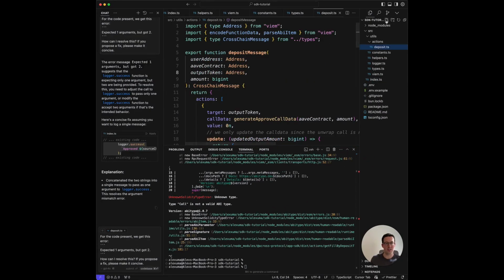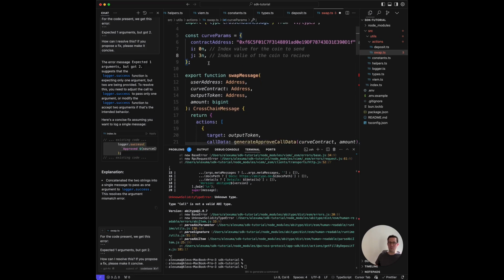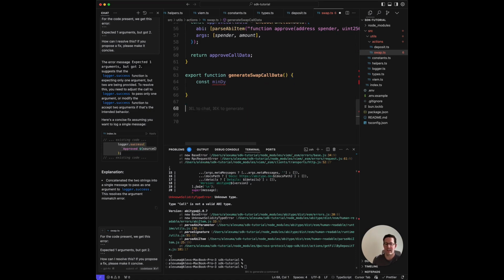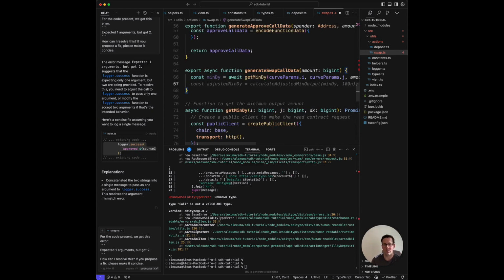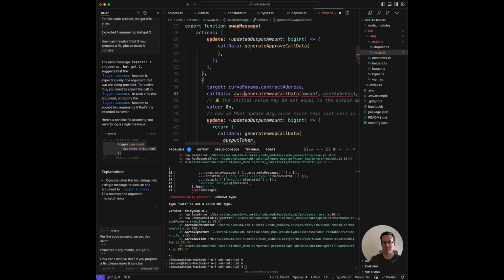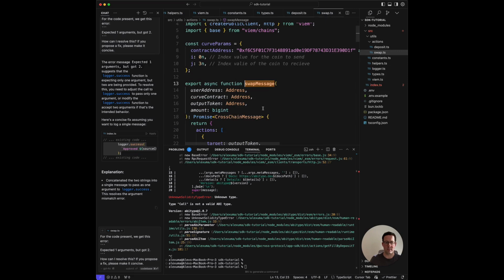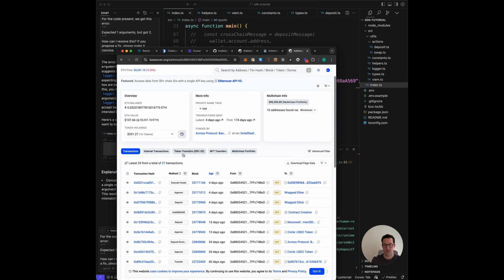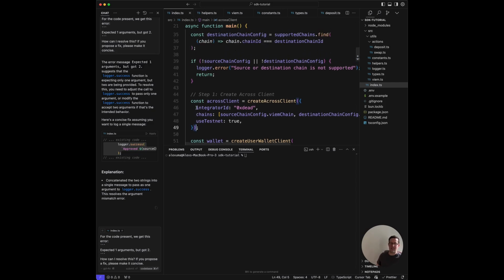Across SDK Tutorial: Building Crosschain Swaps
In this final installment of our SDK series, our Sales Engineer, Alex, teaches how to set up and execute swap actions using the Across SDK. Learn the intricacies of configuring swaps between different tokens and chains, ensuring secure and efficient transactions.

Key Timestamps:

00:00 - Setting up swap actions
02:27 - Configuring curve contract for token swaps
05:29 - Coding the swap transaction function
08:28 - Debugging and error handling
11:53 - Final testing and deployment insights